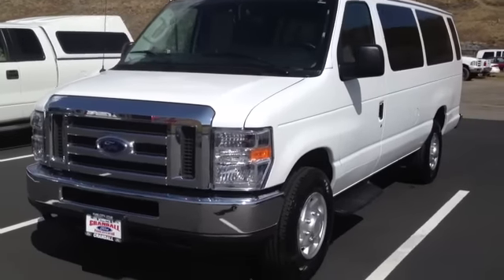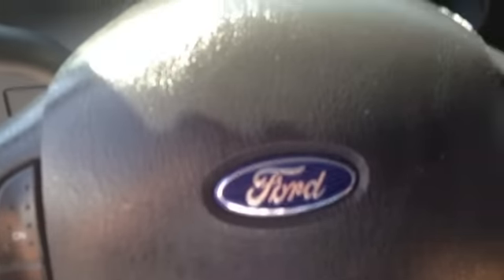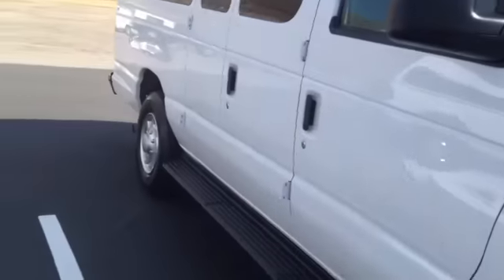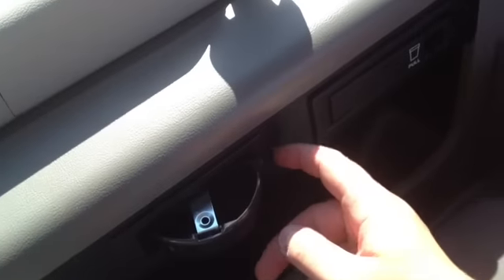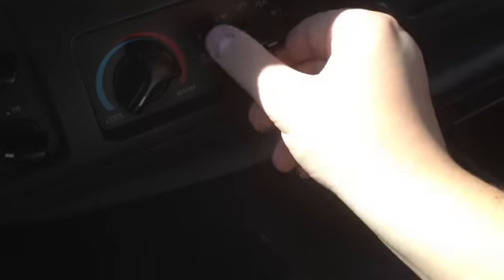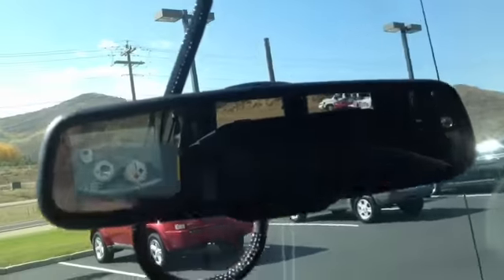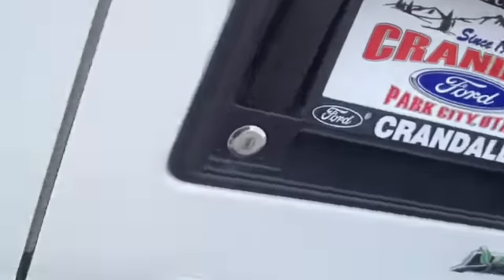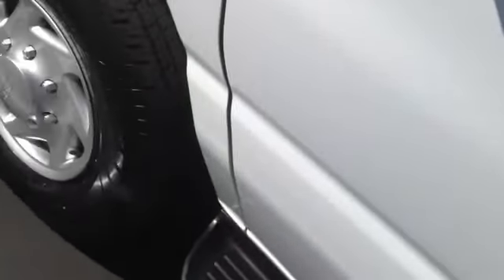2012 Ford E350 Passenger Van